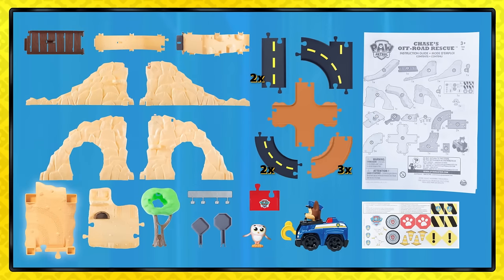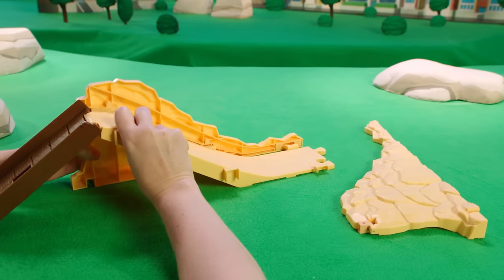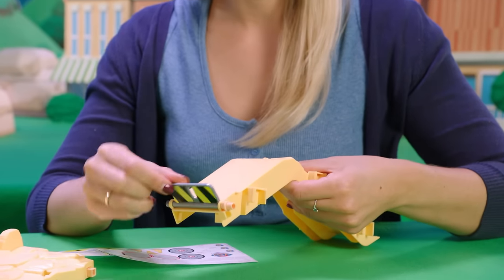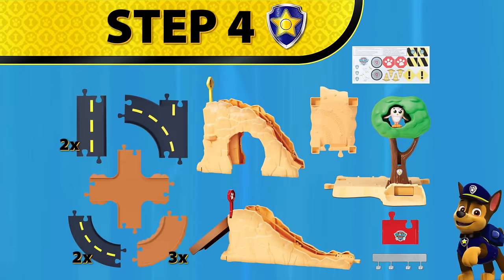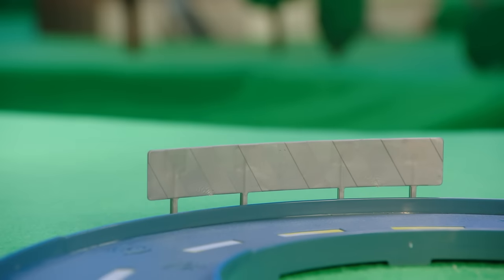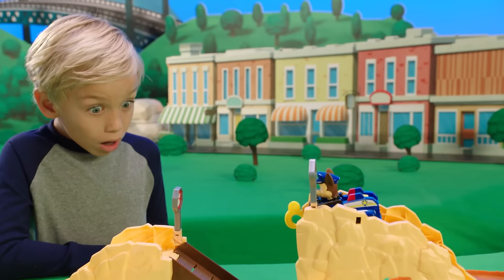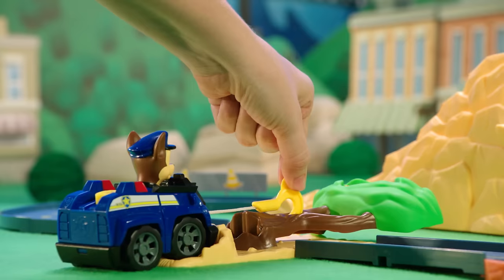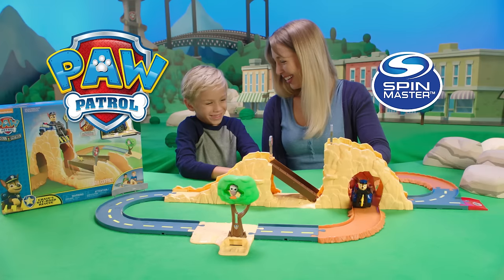PAW Patrol - How to Play with Chase’s Off-Road Rescue ft. Winch Tech!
Expand the world of Adventure Bay with the Roll Patrol Chase’s Off-Road Rescue Track Set! Learn how to assemble the track, and use the Winch Tech feature on Chase’s vehicle to help him scale a mountain, repair a bridge and save Baby Hootie!

The PAW Patrol Roll Patrol Chase’s Off-Road Rescue Track Set is action-packed and features an exclusive Chase racer equipped with Winch Tech. Pull out the winch from his vehicle, hook it onto the bridge, tree or mountain and push the badge on his vehicle to help save the day! Zoom along the track with Chase and help him complete three missions. Combine and connect your track set with other PAW Patrol Roll Patrol sets and roll to the rescue!

Check your local TV listings for full episodes.